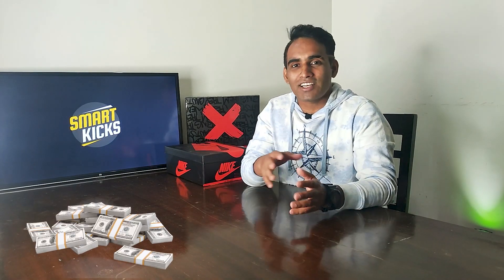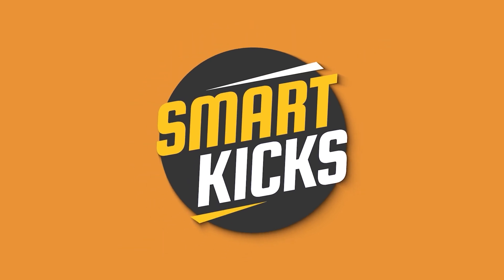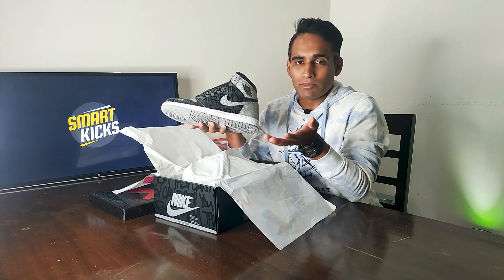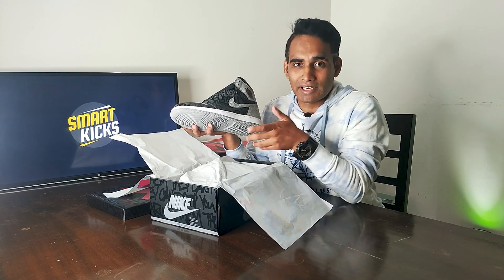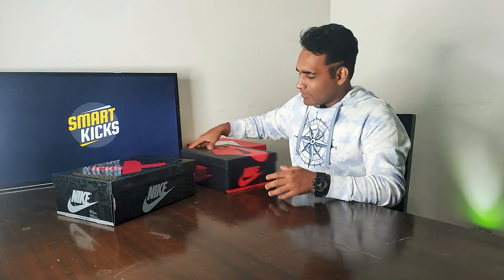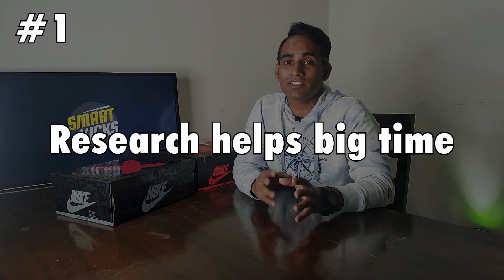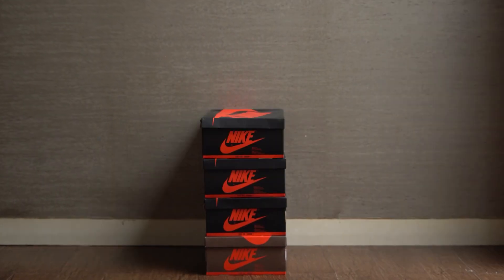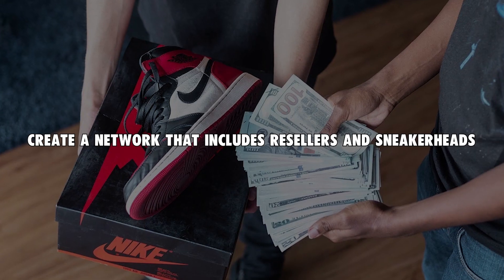HOW TO MAKE MONEY BY SELLING SNEAKERS! Full Sneaker Reselling Guide • Do's and Dont's • Must Watch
Here is a dedicated video for anyone who wishes to make money by selling sneakers. There are buyers and there are sellers and everyone is growing in sync. Watching this video can clear away all your doubts about sourcing sneakers, finding buyers at more than the retail price, and then selling them for profit. Doing this more than often can help you make some really cool profit and build a business around it. Check out the Do's and Don'ts mentioned in the video to avoid any stupid mistakes right at the beginning.
Wishing you all very good luck!
Do share the video with anyone who is planning to sell sneakers and make money!

Let's move ahead together and grow this channel beyond 10k within June 2022. So go ahead and comment and share as much as you can!

IMP INFO: We are looking for videographers and graphic designers at Smart Kicks who can join our team and showcase their creative skills in return for exciting remuneration.

Video directed and shot by Varsha Pandey.

Video edited by Pratham Mehta.

Audio Assets: Top 10 Intro Audio Templates by Camtasia Studio. Epidemic Pro Music.

★ Liked our videos? Want to work with our team?